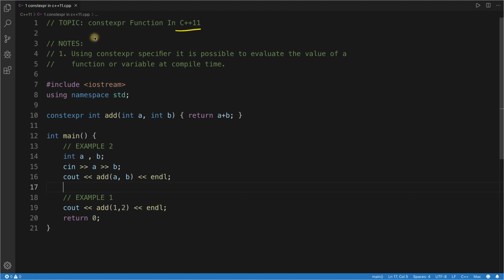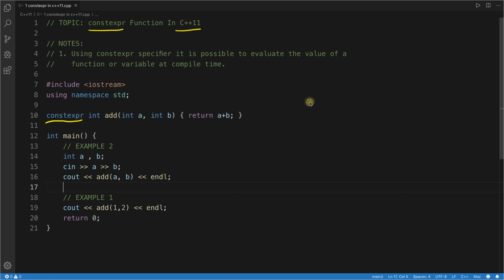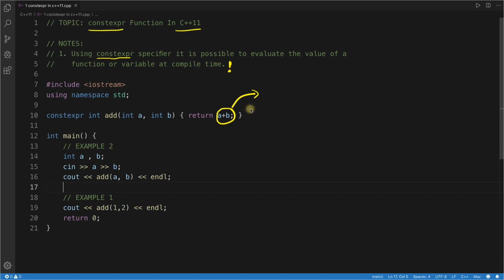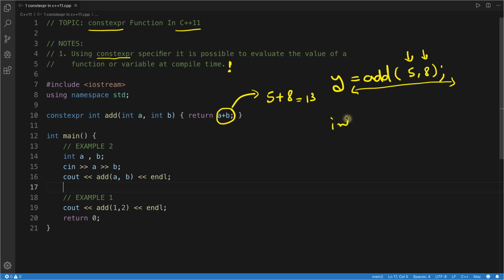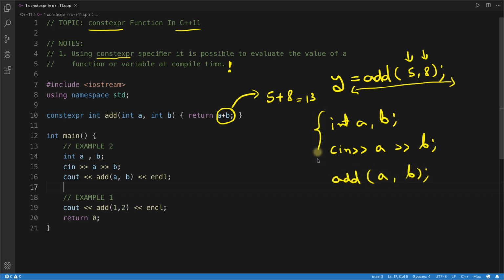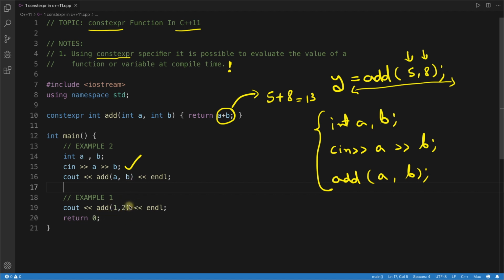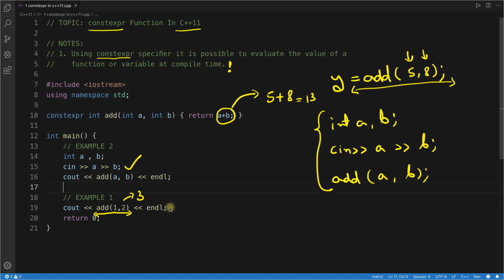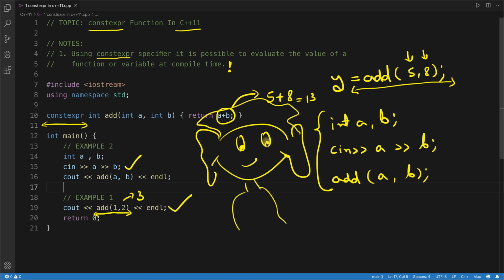constexpr C++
Constexpr In C++11
In C++11, constexpr function bodies could only contain a very limited set of syntaxes,
including (but not limited to): typedef, using, and a single return statement.

Constexpr In C++14
In C++14, the set of allowable syntax expands greatly to include the most common syntax
such as if statements, multiple returns, loops, etc.